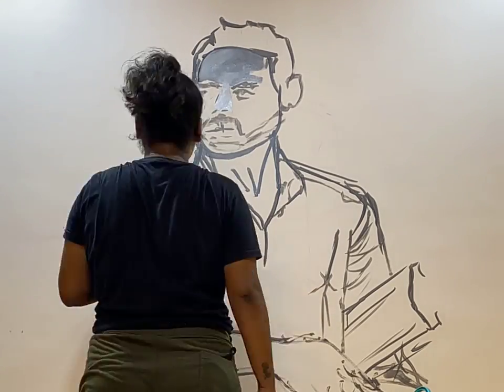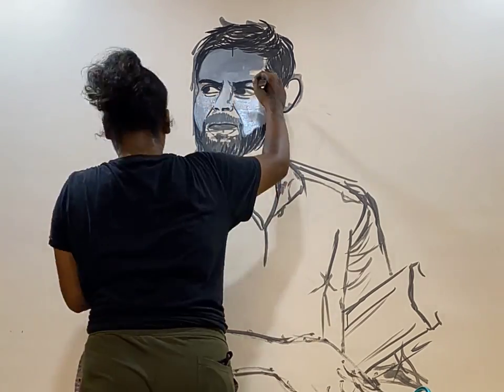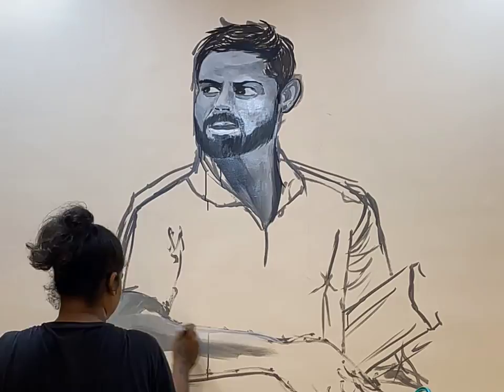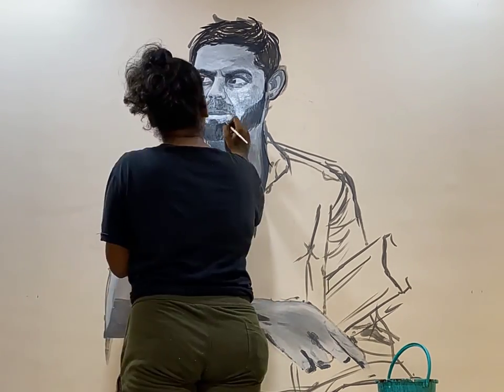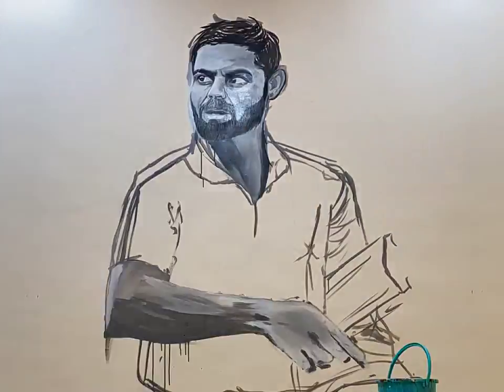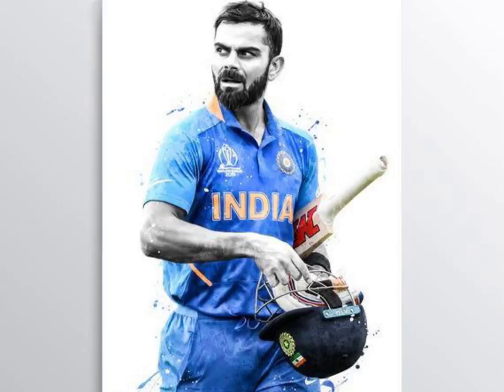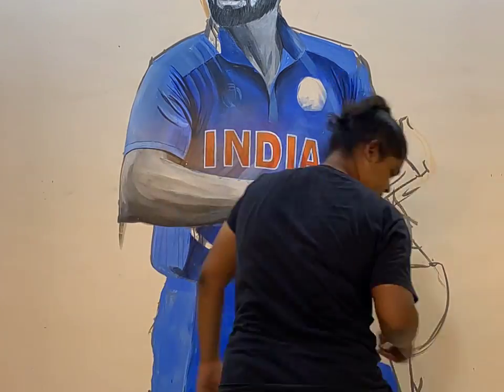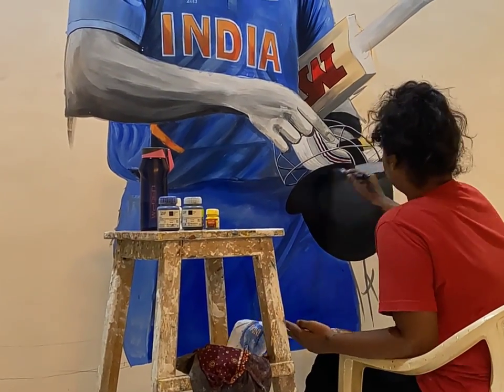virat kohli wall painting / first youtube video/ art/ wall art/ canvas life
hi there  I am rucha gurav and
welcome to my 1st ever youtube video
so I created this channel for all the art work related content